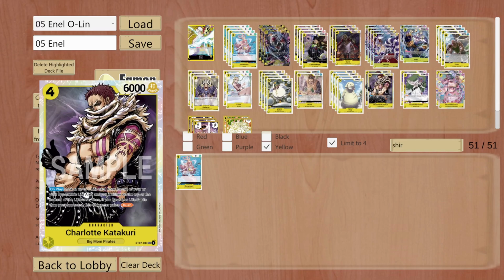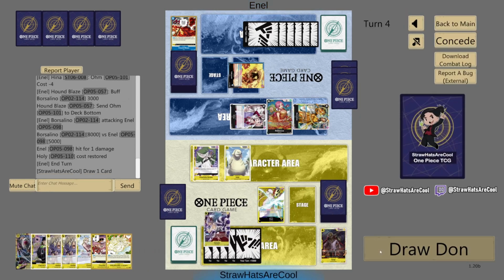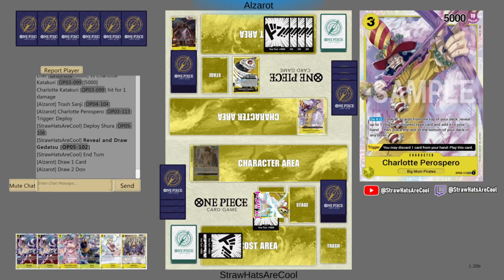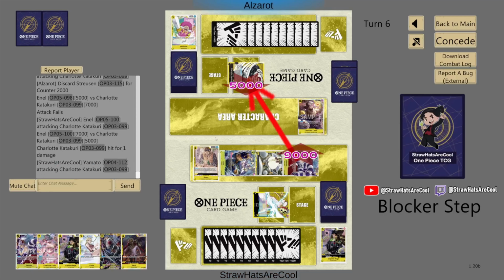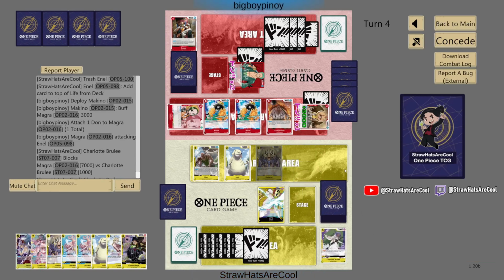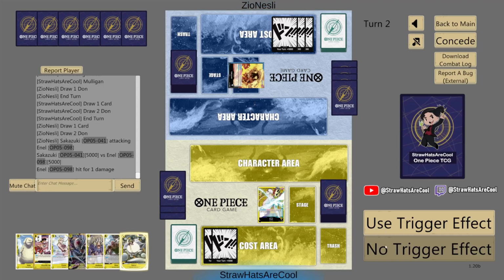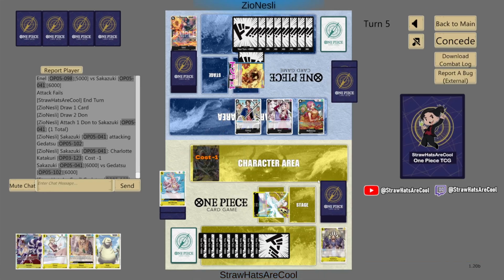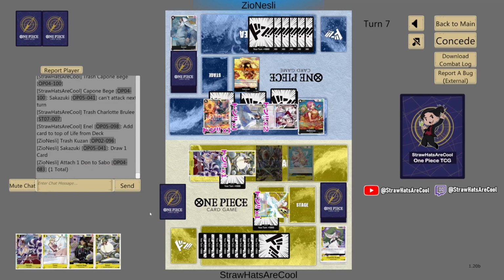OP05 - Yellow Enel - Road to Nationals - Undefeated Winning Deck!?!? [One Piece TCG]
shoutiut to @artresstcg for inspiring this build! be sure to check out his channel for some great gameplay videos!

0:00 Opening theme
0:12 Intro/Deck Breakdown
5:24 Vs Sakazuki
13:07 Vs Katakuri
22:13 Vs Zoro
30:54 Vs Sakazuki
44:24 Results

Opening theme song: Overtaken Cover credit to @Styzmask
Music: One Piece Vibes -  (Kato Cover) @kato5349